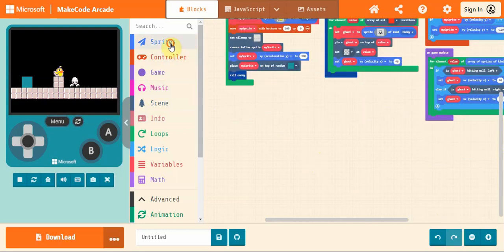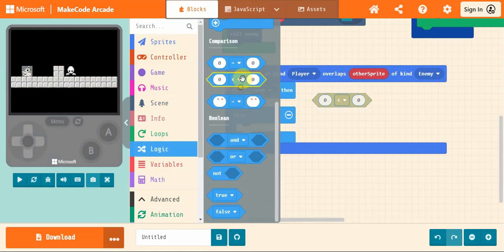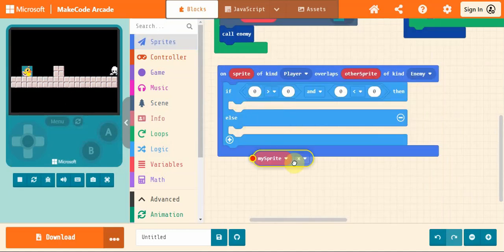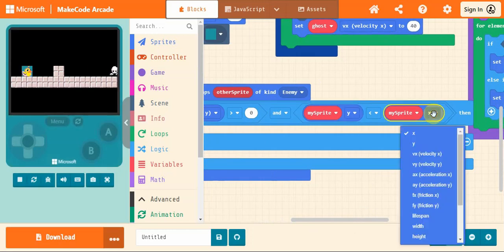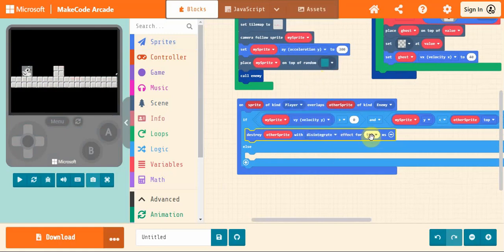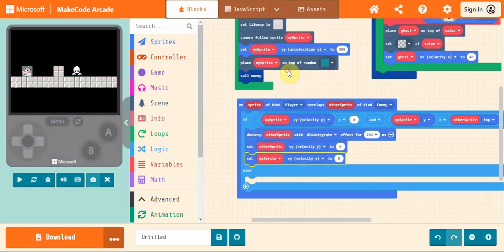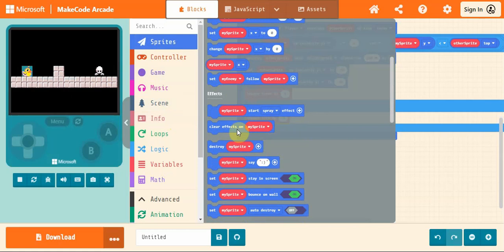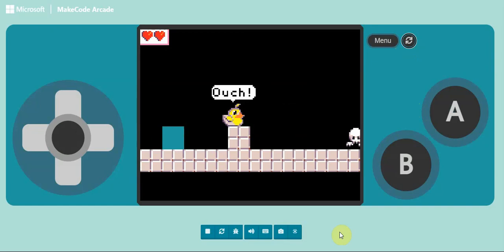Defeating Enemies by Landing on their Heads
A fun way to defeat enemies and gain points in your side-scrolling platformer games in Makecode Arcade.